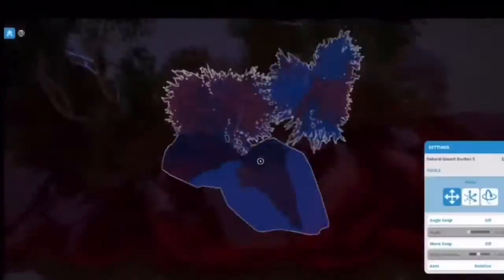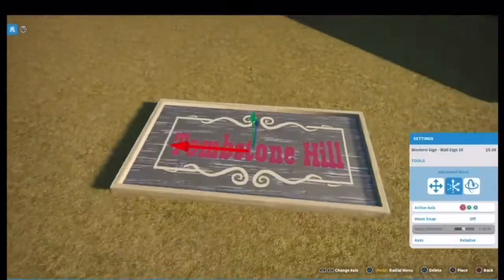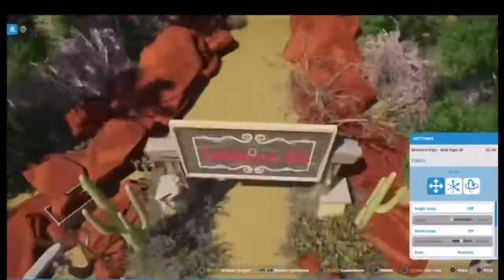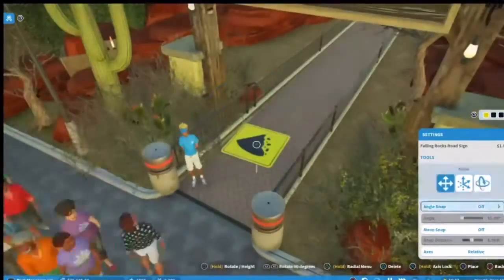Building a Log Flume! | Planet Coaster